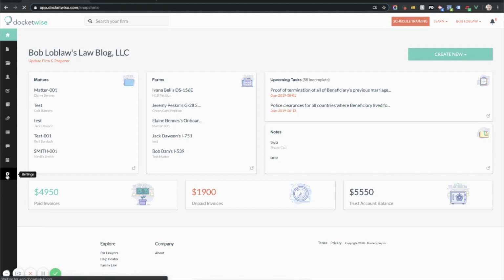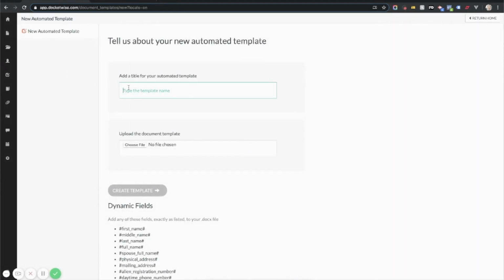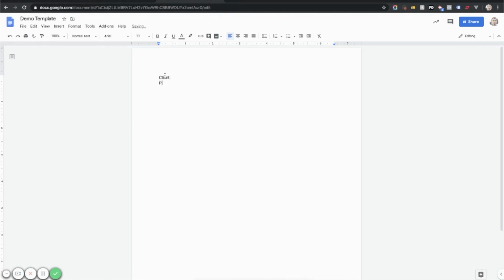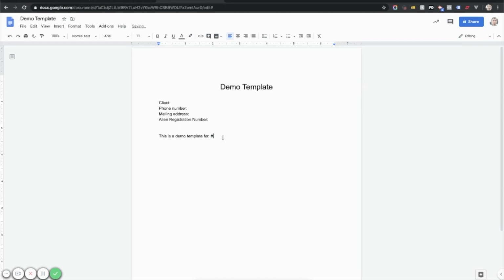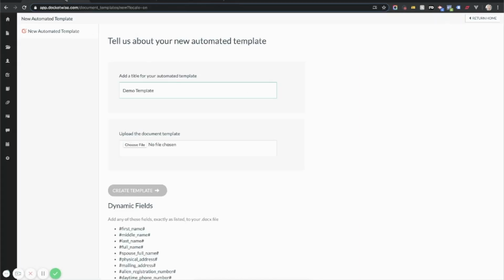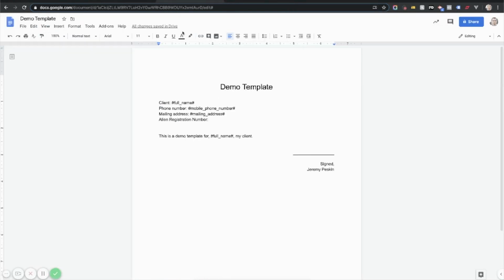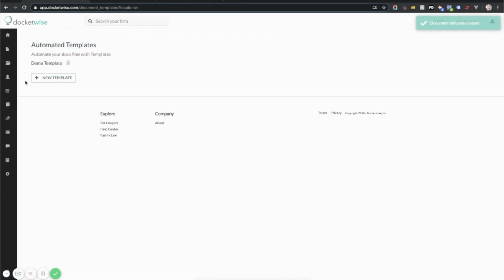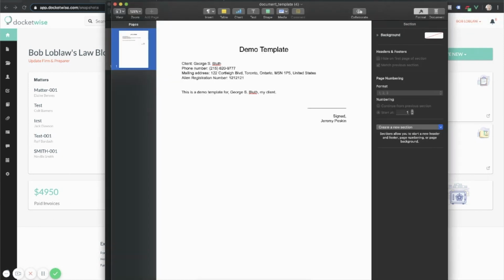Automated Templates in Docketwise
Use Docketwise Immigration Software to turn you Word documents into dynamic automated templates.